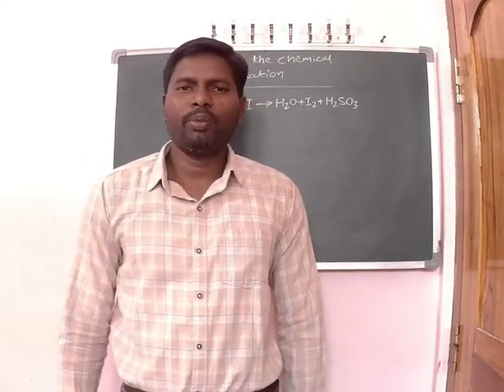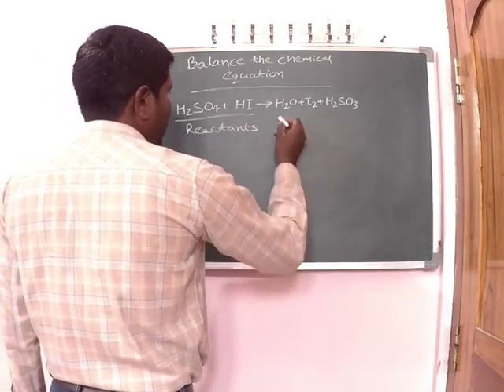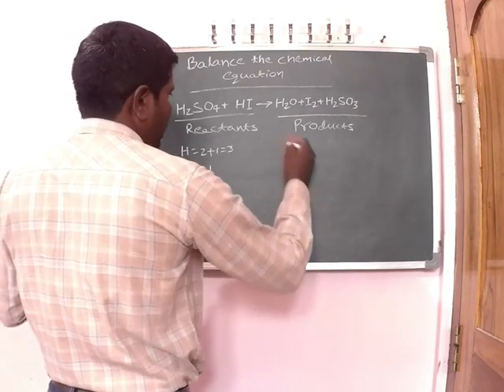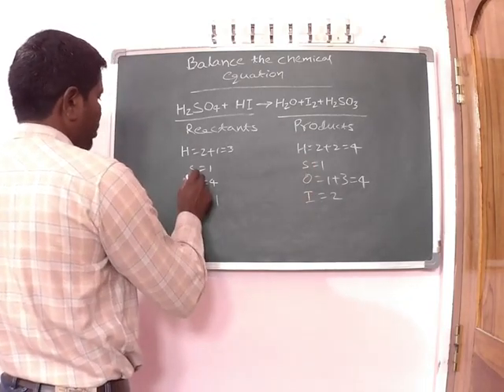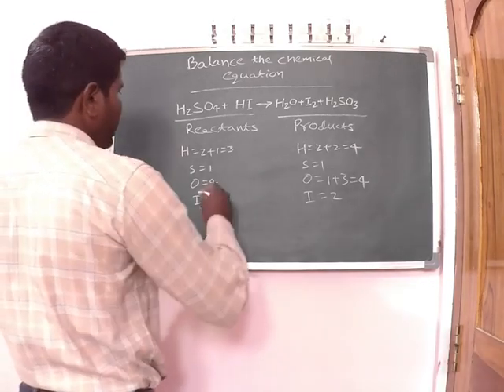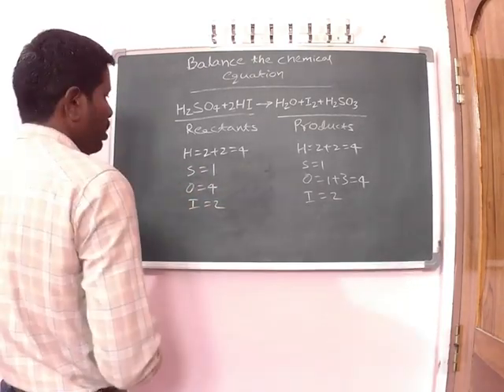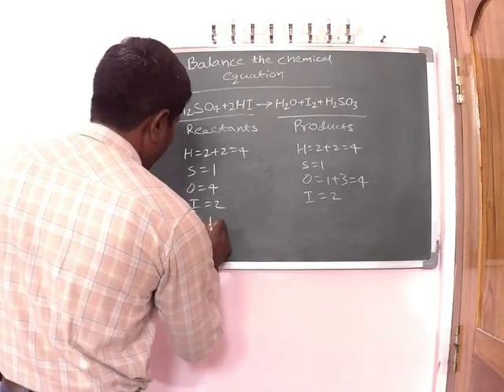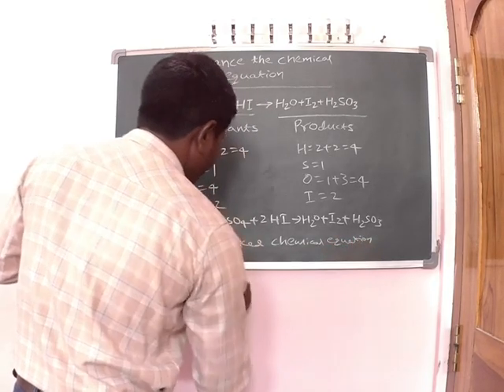H2SO4+HI=H2O+I2+H2SO3 balance the chemical equation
h2so4+hi=h2o+i2+h2so3
sulfuric acid+hydrogen iodide=water+iodine+sulfurous acid.
sulfuric acid and hydrogen iodide are reacts to form water, iodine and sulfurous acid.